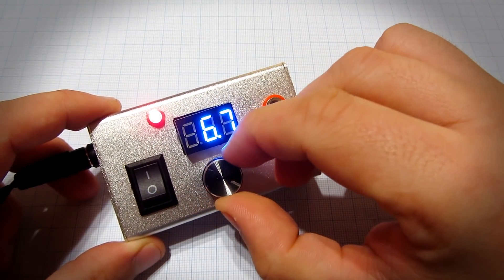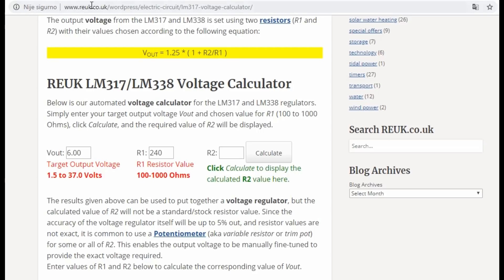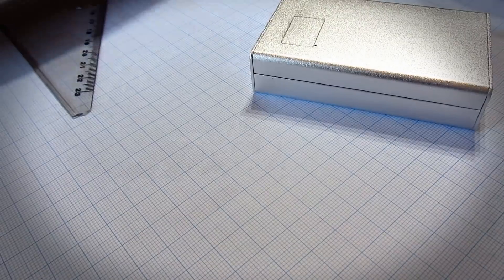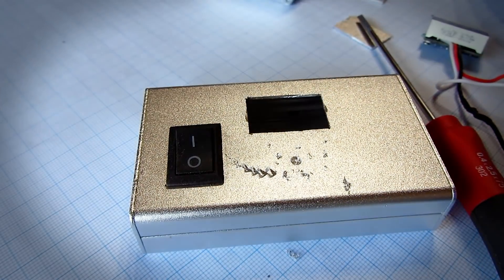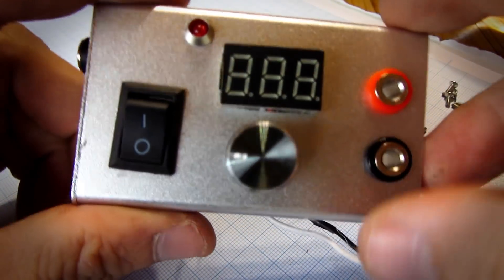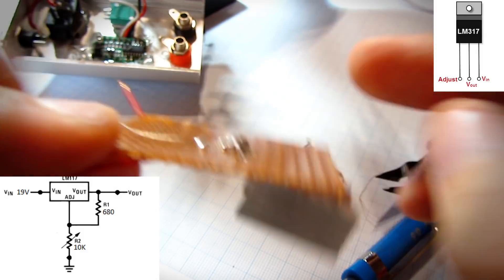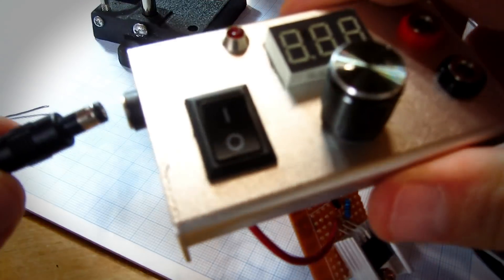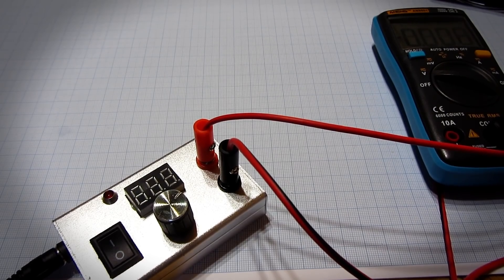How to make Voltage Regulator with LM317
Helloo!! Today i will show you how I made my adjustable bench power supply using LM317 voltage regulator. This power supply can give from 1.2 V to 17V . Very useful device i use everyday.

Parts:
-LM317

-voltmetar module:

-10K potentiometer

-Red Black Banana Jack Female Terminal Block

-DC Power Supply Jack Socket Female Panel Mount Connector MF

-red LED and 3.3K resistor for led
-680R resistor
-Old  laptop power brick/ adapter
voltageRegulator LM317